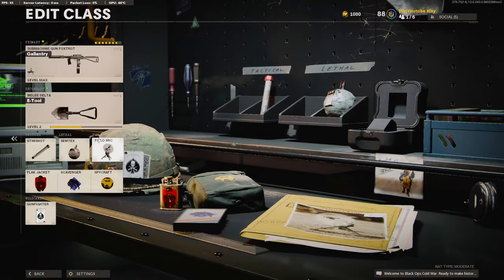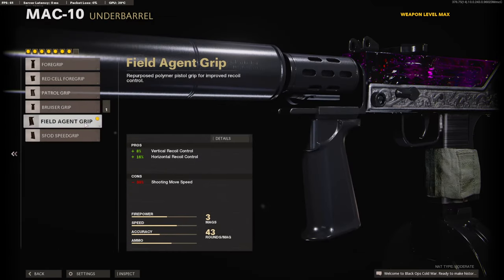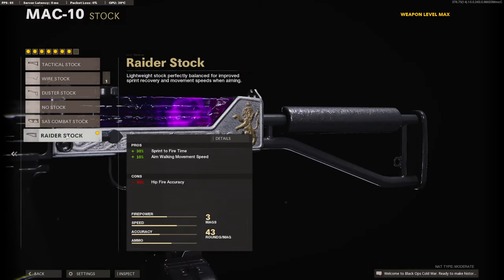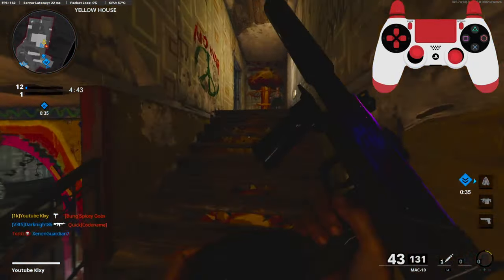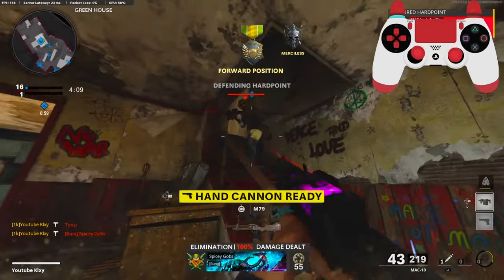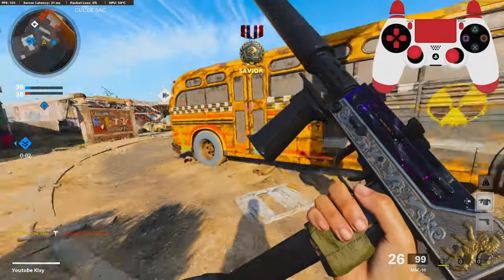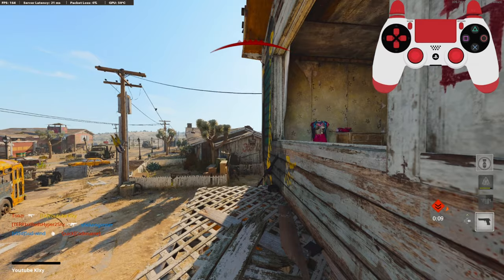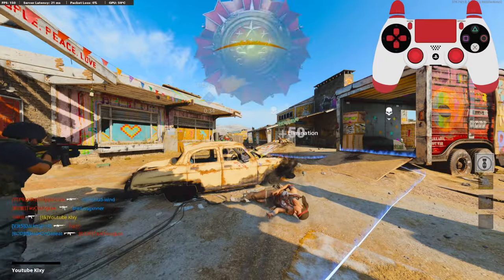This "NEW MAC 10" Might Be META! (BEST MAC 10 CLASS SETUP)-Cold War